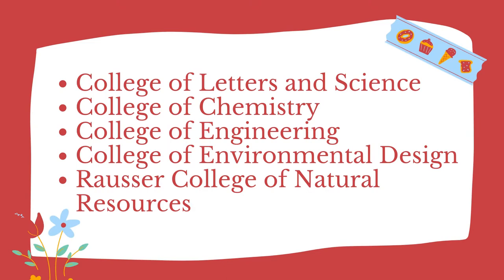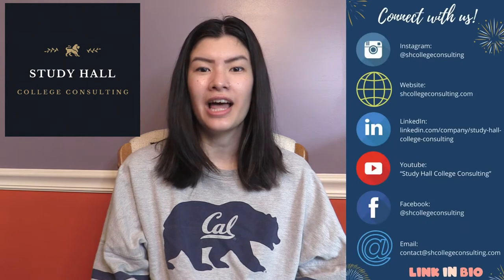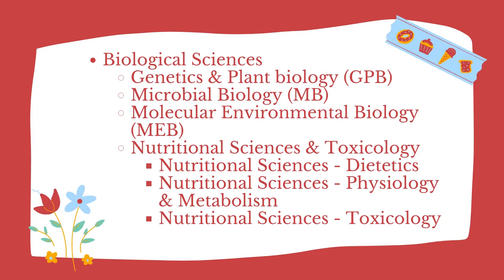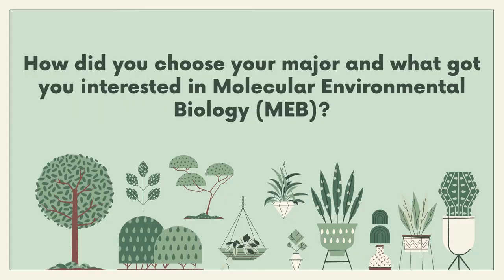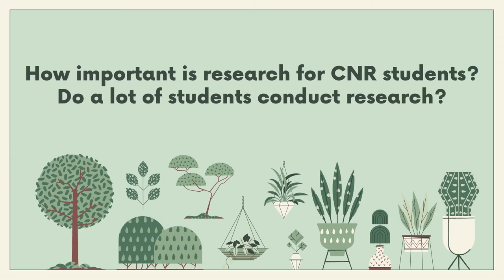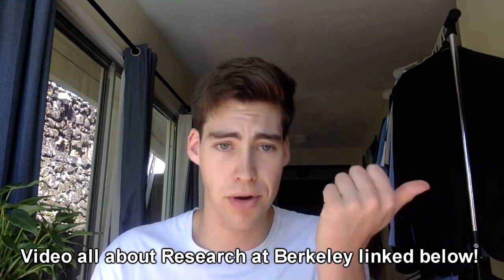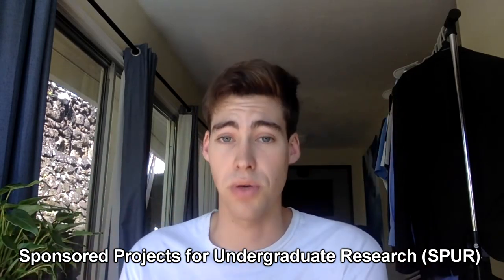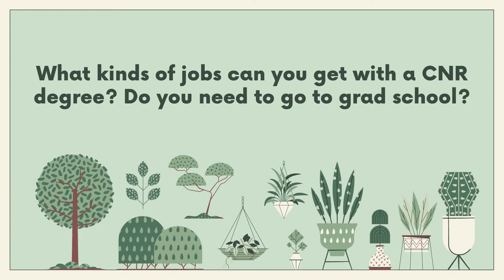RAUSSER COLLEGE OF NATURAL RESOURCES AT UC BERKELEY: application, classes, research, grad school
Today I am joined by my friend Blake, who is a Molecular Environmental Biology major in the Rausser College of Natural Resources at UC Berkeley! Blake talks about his experiences in CNR, why he chose his major, what classes are like, research, best/worst part of CNR, and jobs!

Video Contents:
00:00 - Introduction
1:11 - Blake Introduction
1:24 - Why did you choose your major?
3:37 - CNR Application
4:56 - Classes in CNR
6:01 - Research in CNR
7:39 - Best/Worst part of CNR
8:52 - Jobs and Grad School
9:45 - Final Advice